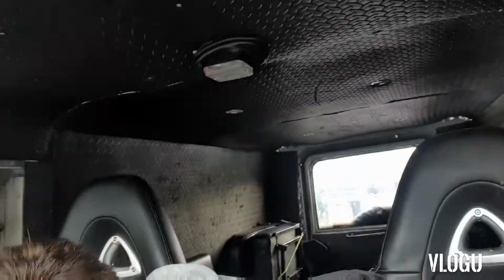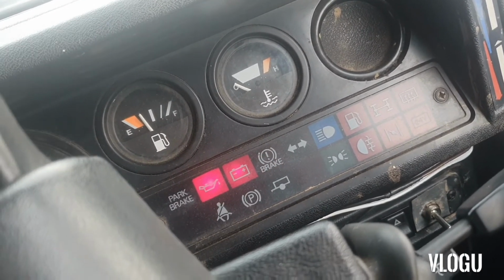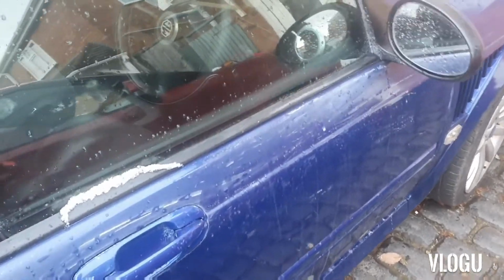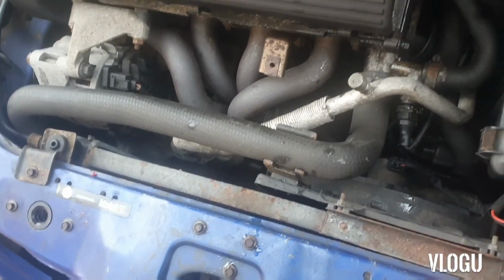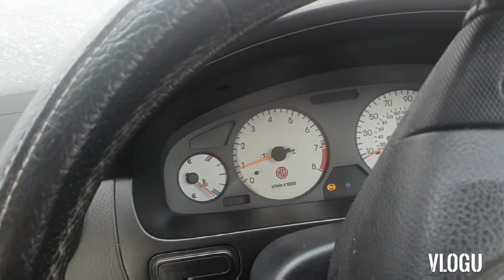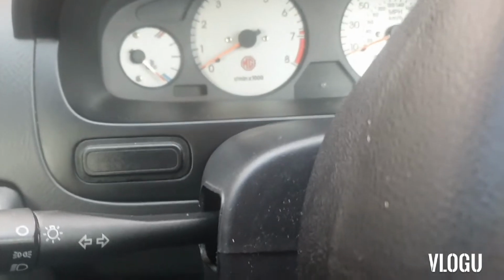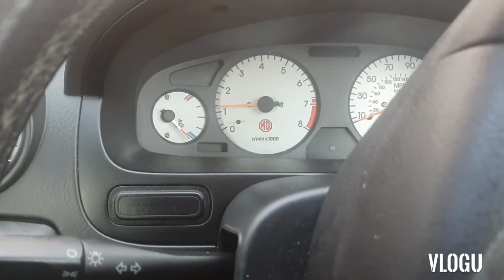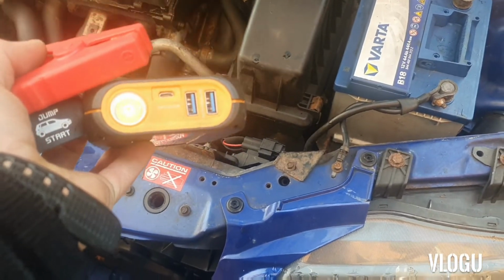halfords jump pack update 1 year on. trying to start two dead cars back to back. Will the mg start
update on the halfords jump pack. is it any good will it start a 100% dead battery